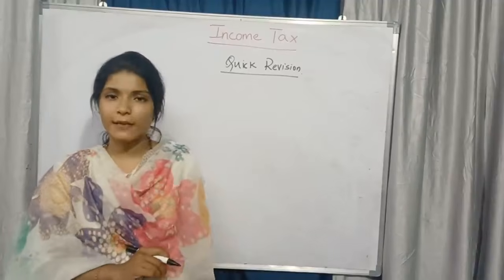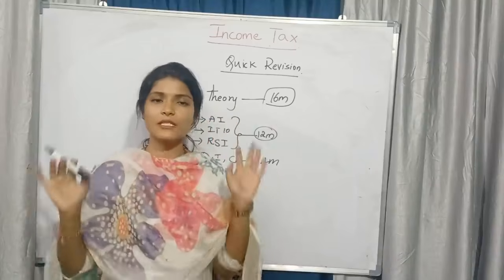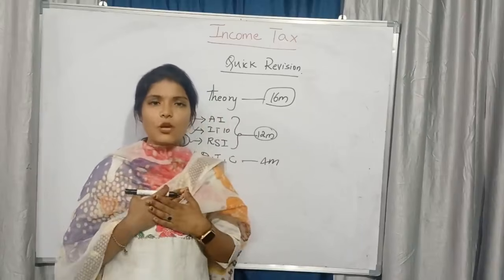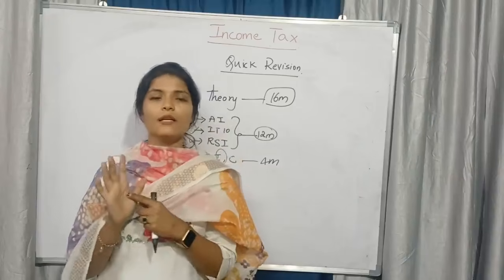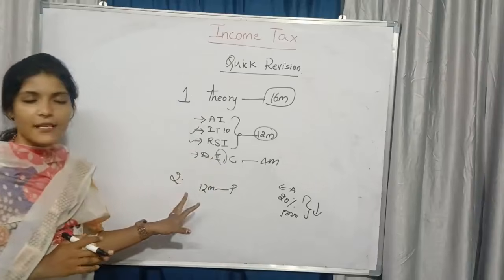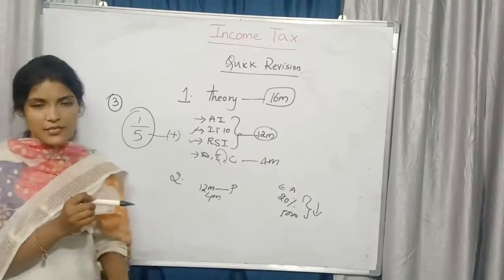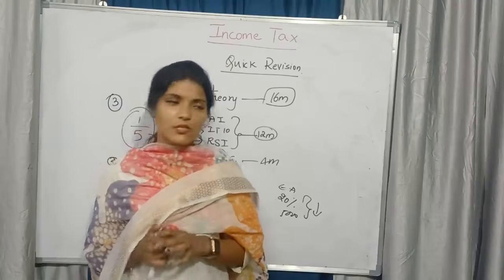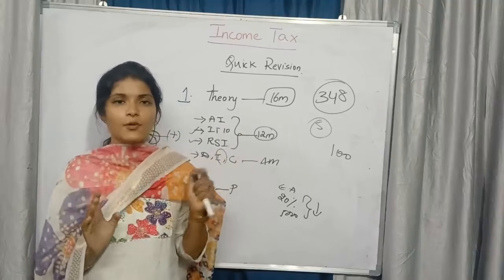QUICK REVISION | INCOME TAX | OU | SEMESTER-4 | TIPS & TRICKS